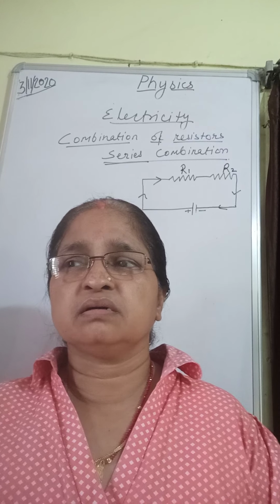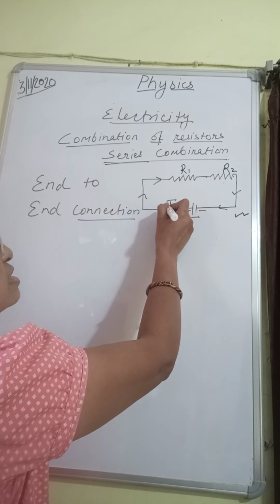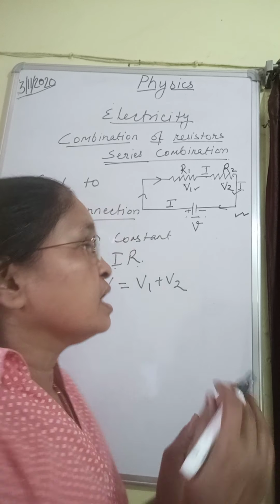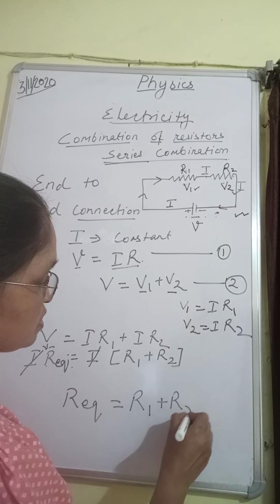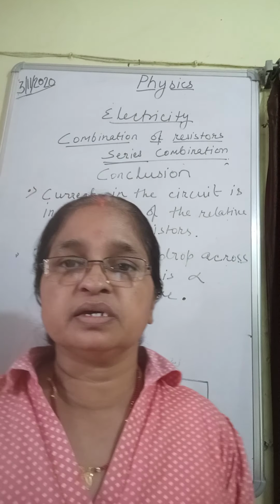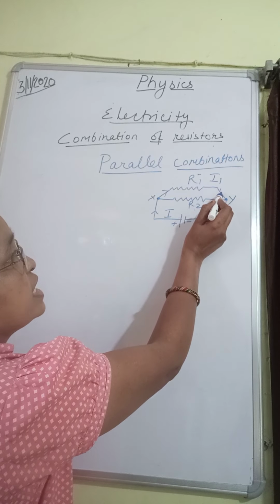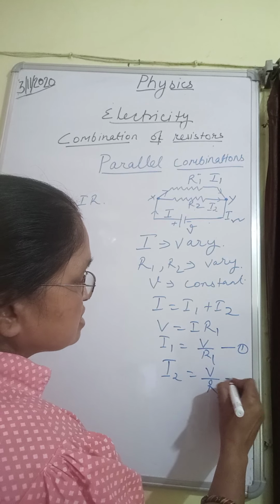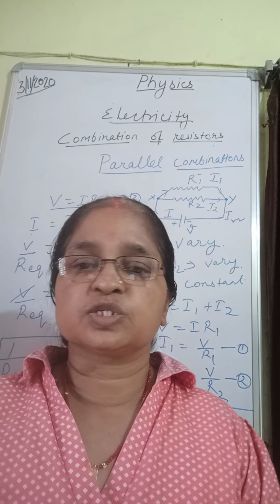Sujata PHYsics classes class X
Electricity
(explanation of combination of resistors)
go through video
write the derivation s